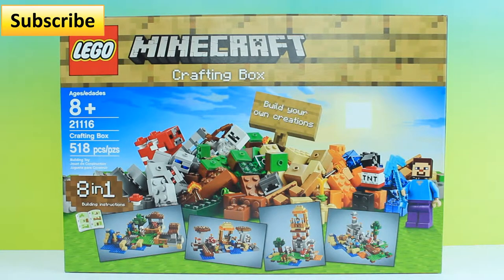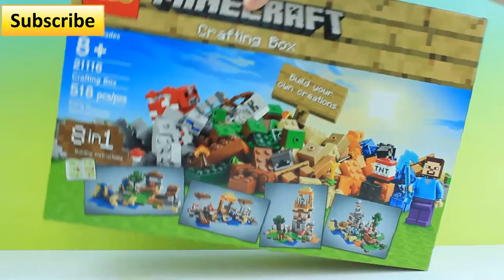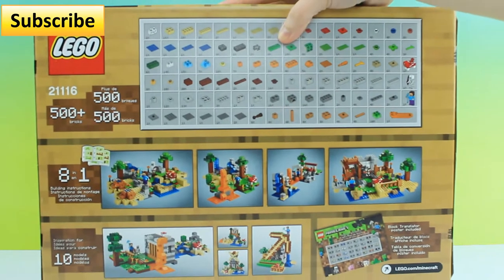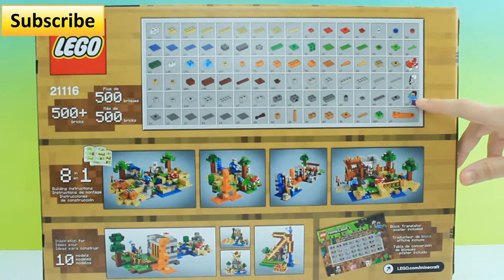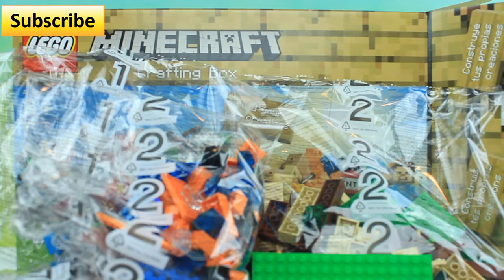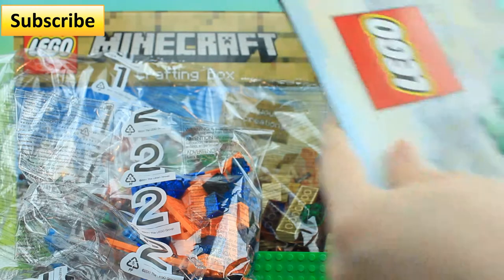Lego Minecraft Crafting Box Review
What's up guys? Today we got our hands on this cool Minecraft building set! It is huge and comes with a bunch of things. It took some time to get used to it but it was super fun to play and build with. It is a really long video because I chose to build a huge structure but it was well worth it :) Thank you guys so much for watching. If you liked this video make sure to go check out our other videos, and if you like what you see make sure to subscribe :) Thanks so much again, and I hope to see you next time!

*We found this cool crafting set at Toys R Us*

_Lego Minecraft Crafting Box, Lego Minecraft Crafting Set, Legos, Building, Crafting, Steve, Skeleton, Mooshroom. Lego, Water, Lava, Box, Boxes, Yup Yup Yup, Minecraft Legos, Minecraft, Lego, Legos_